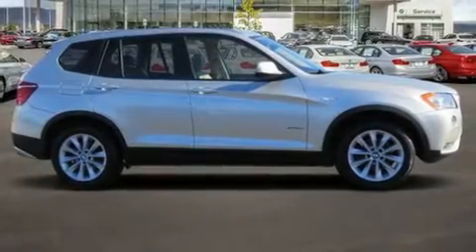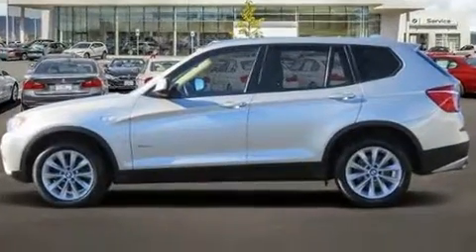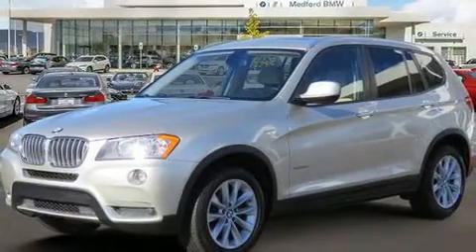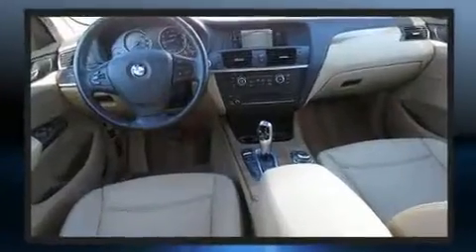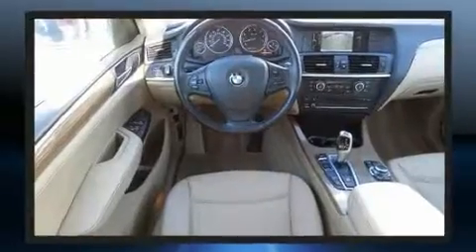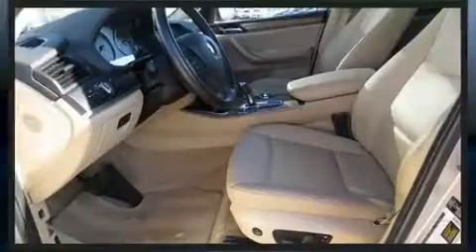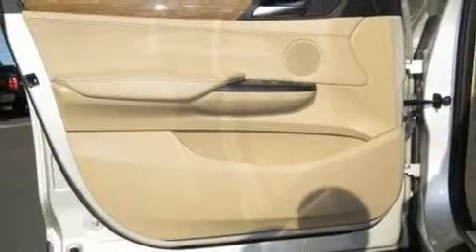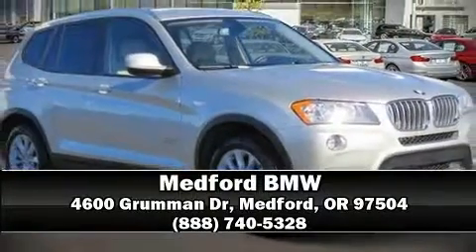2013 BMW X3 xDrive28i in Medford, OR 97504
Medford BMW
4600 Grumman Dr

Step into the 2013 BMW X3 xDrive28i. It features all-wheel drive versatility, an automatic transmission, and a 2 liter 4 cylinder engine. Turbocharger technology provides forced air induction, enhancing performance while preserving fuel economy. BMW prioritized fit and finish as evidenced by: front and rear reading lights, variably intermittent wipers, power front seats, automatic temperature control, power door mirrors, a power rear cargo door, and power windows. With side curtain airbags supplementing the rest of the safety network, you can be assured that you and your passengers will experience top-tier protection. It also arrives with a Carfax history report, providing you peace of mind with detailed information. Our team is professional, and we offer a no-pressure environment. We'd be happy to answer any questions that you may have. Stop in and take a test drive!